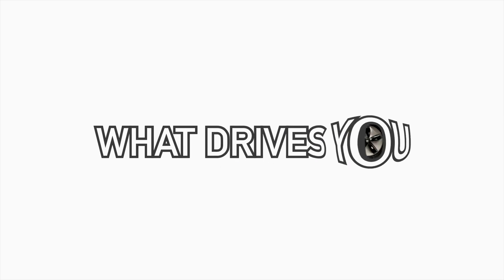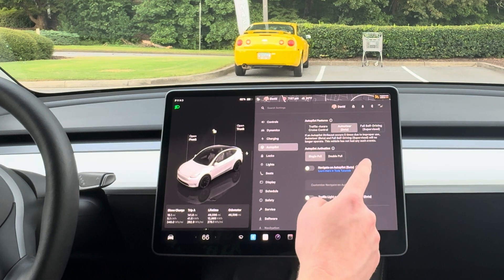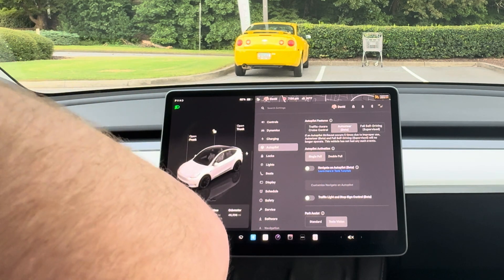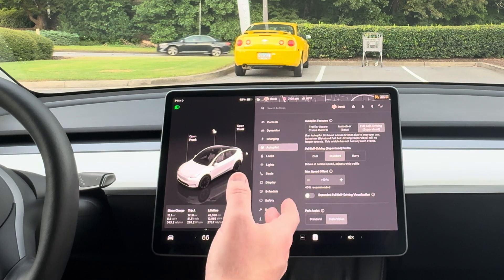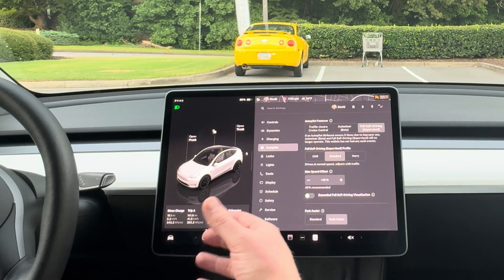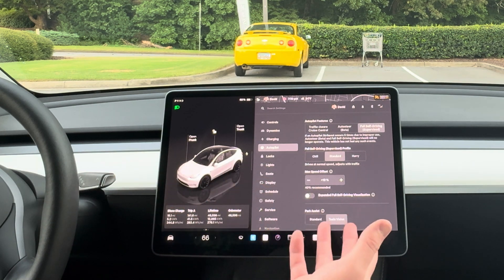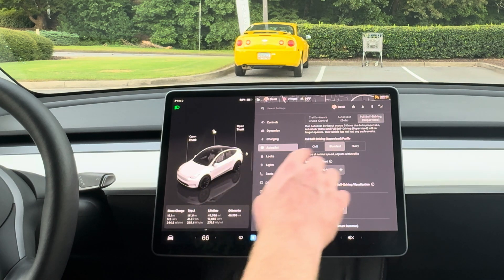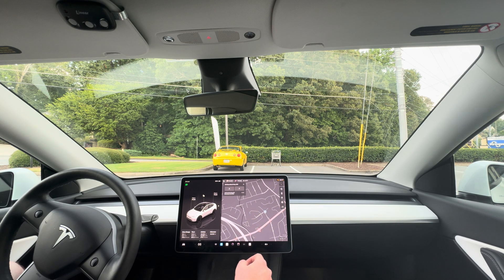How To Use Tesla FSD (Full Self-Driving) Beta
Learn how to use Tesla FSD 13.2.9 in this Tesla tutorial. I explore the different capabilities of Full Self-Driving. Learn the difference between Tesla Autopilot and autonomous driving in this FSD how-to guide.

Here are a few products we have used with our Teslas:

ESR MagSafe Car Mount Charger
50 Amp Extension Cord
Scissor Jack Scissor Jack
Tire Repair Kit
Tesla Pucks Tesla Pucks
Cupholder Liner Model Y and Model 3 Cupholder Liner Model Y and Model 3